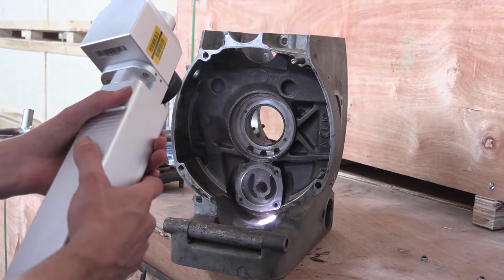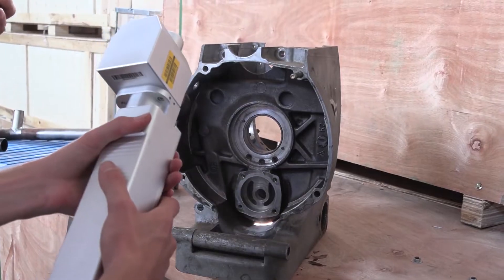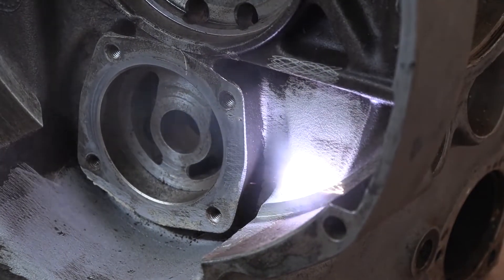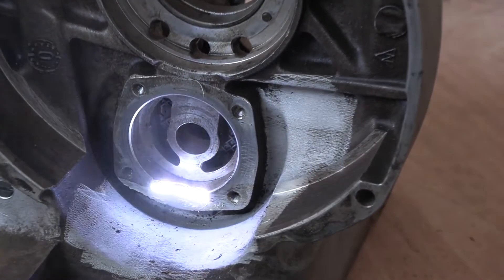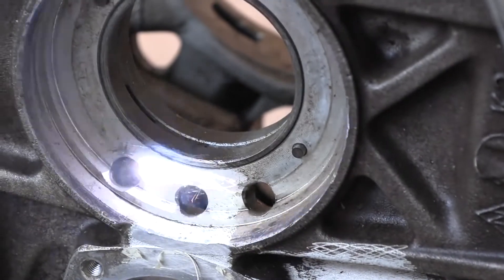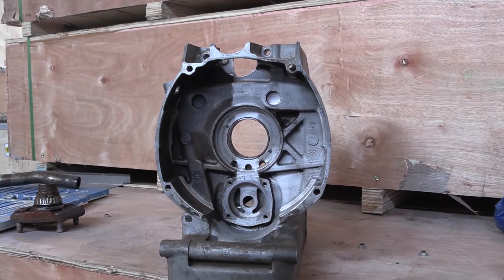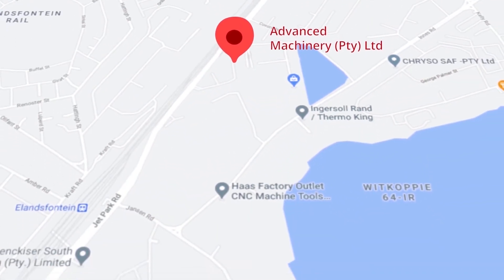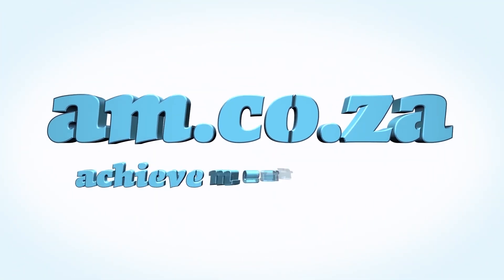Aluminum Engine Block Rust, Dirt and Grease Cleaning by RustOff Pulse Laser 50W Fiber Laser Cleaner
Laser cleaning is an environmentally-friendly procedure accustomed to extracting impurities and pollutants such as paint, rust and so much more.
Customary industrial decontaminating techniques are commonly viewed as long and tiresome. Removing rust can be extremely laborious and challenging. On the other hand, removing oxide might require the usage of hazardous substances. In a number of instances, stripping away old paint via sandblasting has the capability of causing damage to the component beneath.
Having to deal with such trouble comes at a great cost, however, the new fiber laser cleaning system is slowly but surely transforming this. This cleaning system is such an economical discovery that brings down the time required for cleaning and maintenance.
This machine enables you to conveniently remove dirt off metals such as aluminum without causing damage to the surface.
In today's video you will learn how remove rust, grease and dirt from an engine block made from aluminum using AM's RustOff handheld fiber laser cleaning system.
to buy the fiber laser cleaning system machine Prices are subject to change.